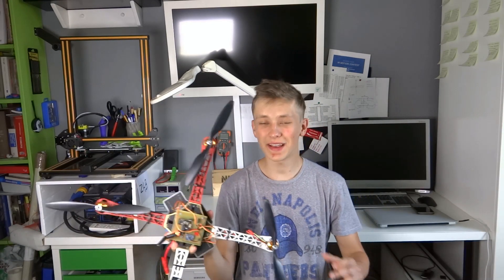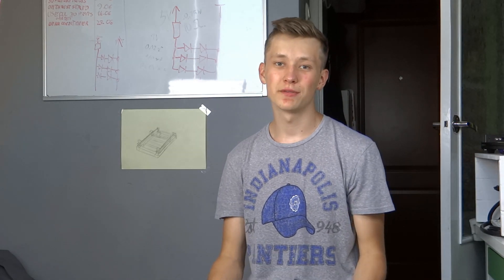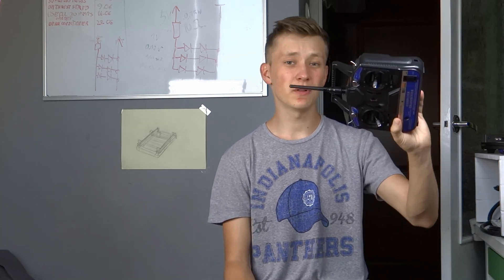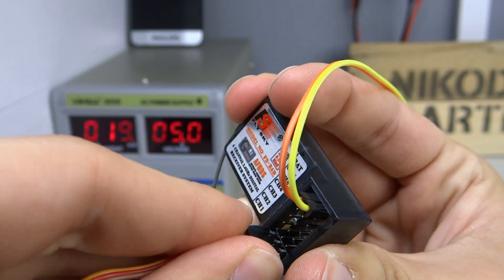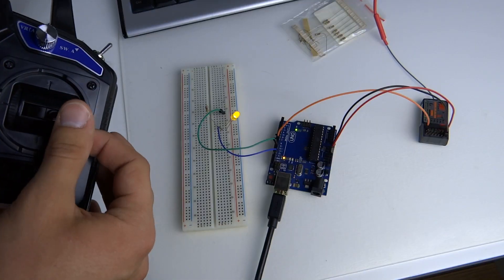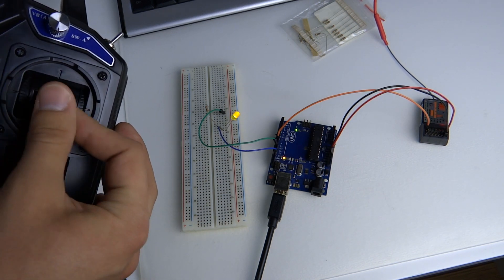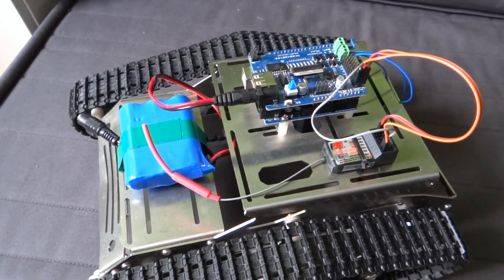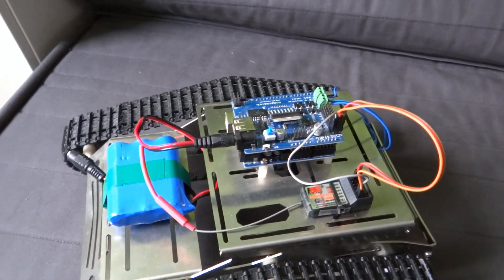How to use RC radio with Arduino (RC Arduino robot)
I took apart my Kuman Tank robot to test my new Flysky RC radio and build a cool robot with Arduino! I will use this radio to build the second version of my Ludwik drone - Arduino based DIY drone. In this video, I will show you how easily you can implement remote control in your projects. It is seriously super simple! For some uses you even don't need Arduino or any microcontroller for that, you can directly plug in servos, ESC and more :) Those transmitters are also very big and ugly, but that's so simple to use them that I can bear it. Building Arduino based RC cars, robots, planes, boats or drones is so easy that you can easily do that. Technically there is no such thing as a remote control robot because robot is a device that can operate autonomously on its own.

Smaller chassis